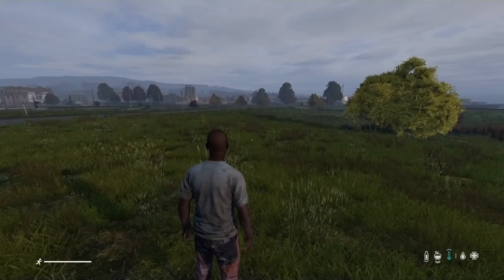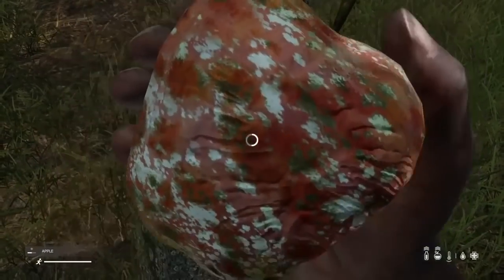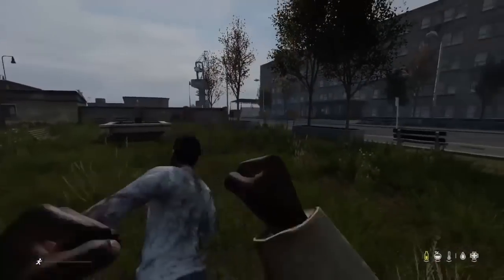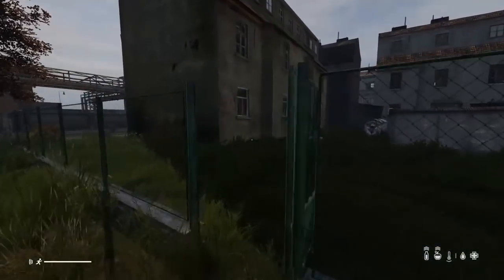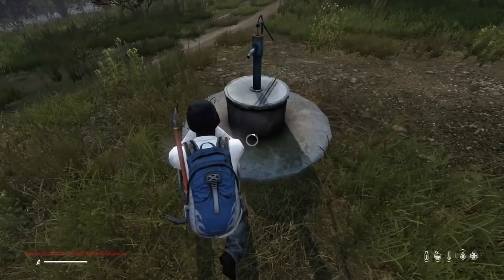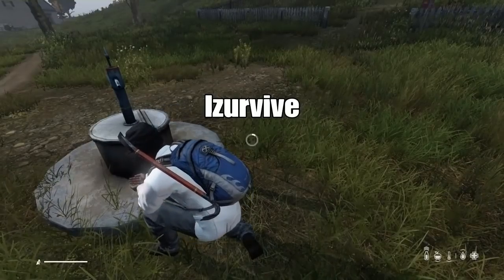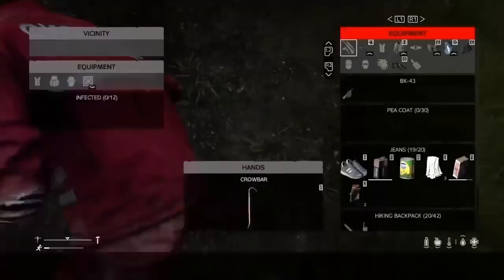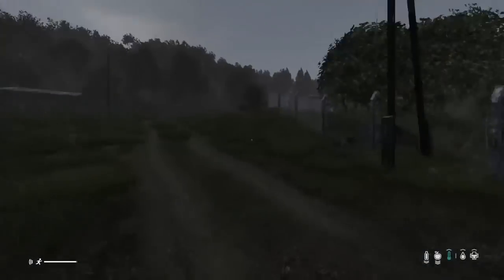DAYZ BEGINNERS BASIC GUIDE, TO LOOTING AND PVP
hope you lads enjoyed this one. kind of an updated and expanded version of other dayz guide

dayzps4 dayzpvpps4 dayzlootingps4 dayznewplayerguideps4 dayzsurvivalps4 dayzpvp dayzfighting dayzguns dayzxbox